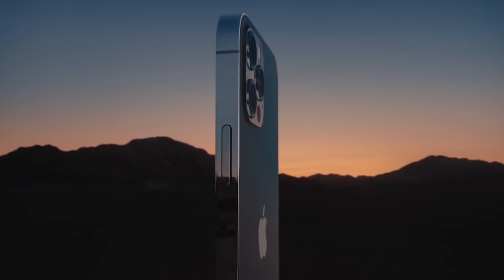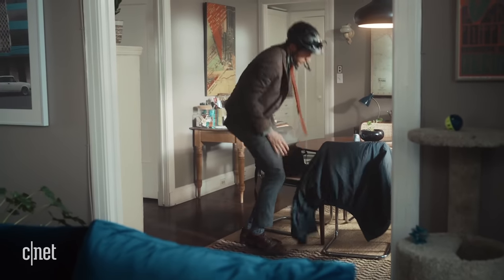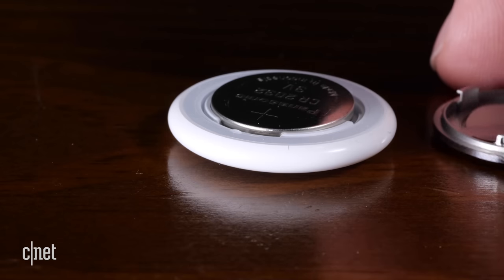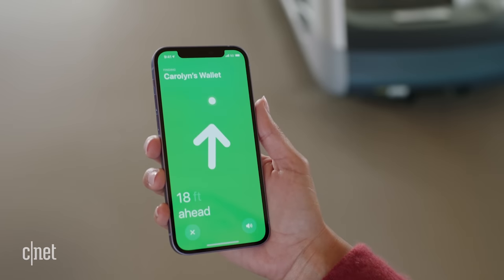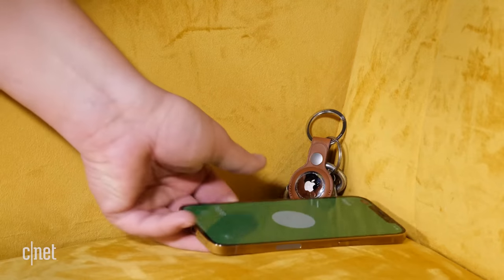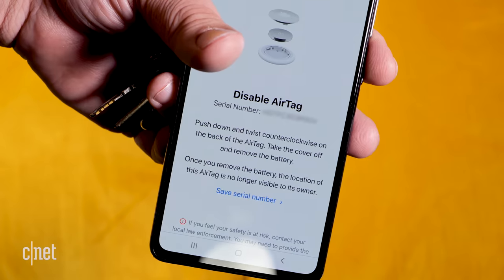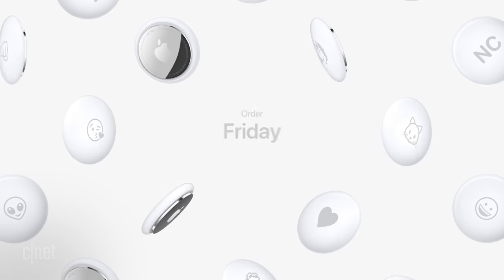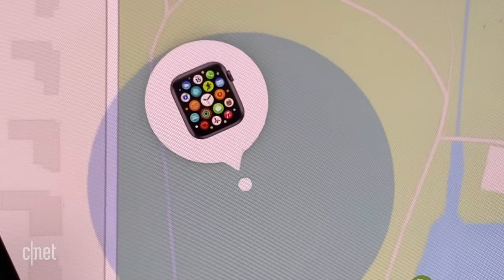Apple AirTags: Hands-on with the tiny tracker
Apple's newest product is a tracker called an AirTag. You attach it to an item and can keep track of it with your iPhone's Find My app. AirTags work with any iPhone or iPod Touch on iOS 14.5, or on any iPad on iPadOS 14.5. A single AirTag costs $29 and a four-pack is $99. You can order an AirTag starting Friday April 23 and AirTags will be available on April 30.